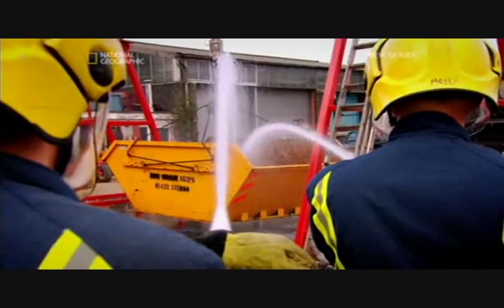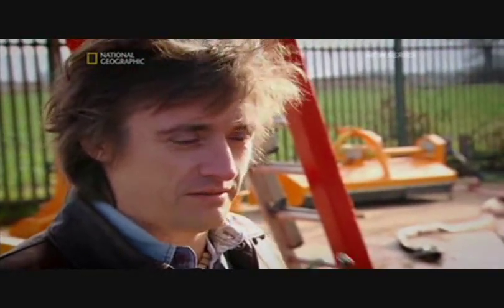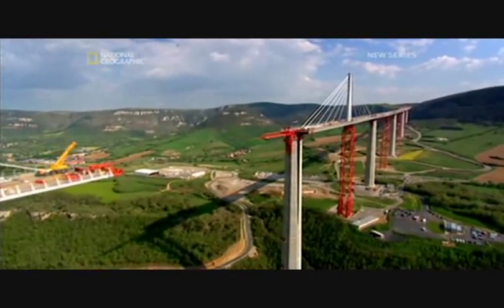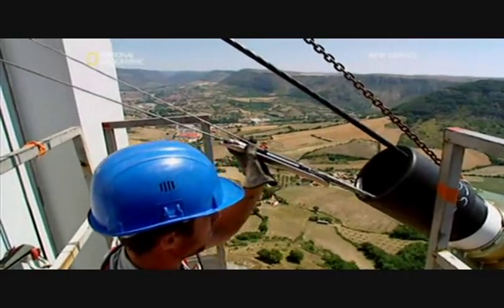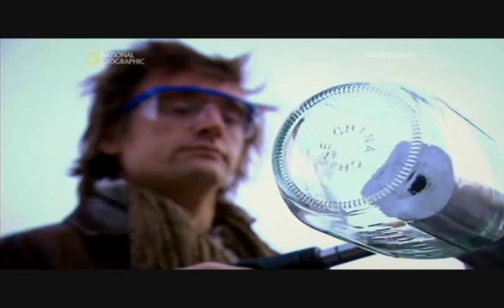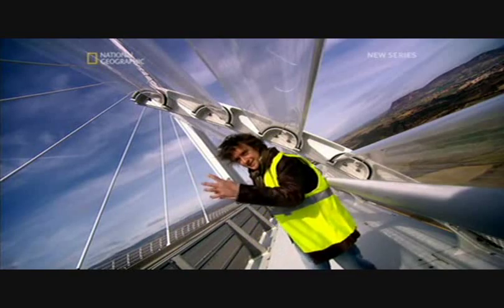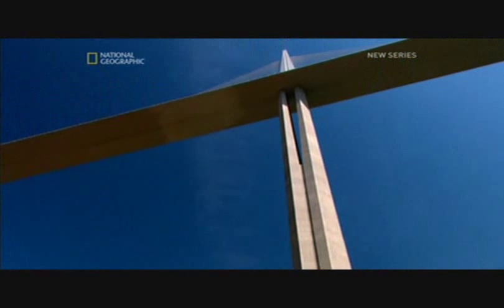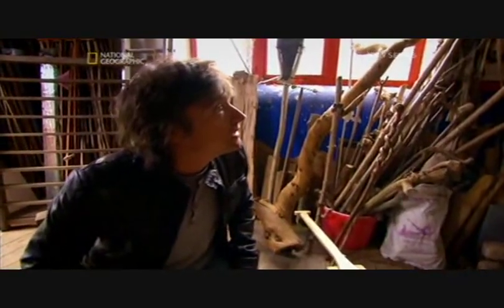EC: Millau Bridge 4/5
Richard Hammond's Engineering Connections: Millau Bridge part 4 of 5